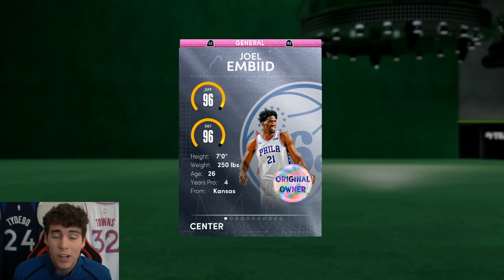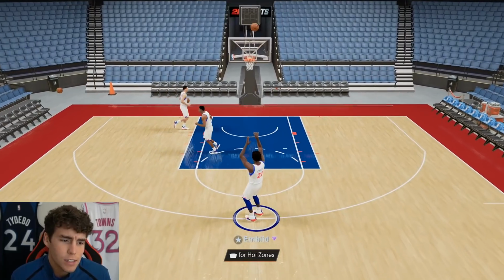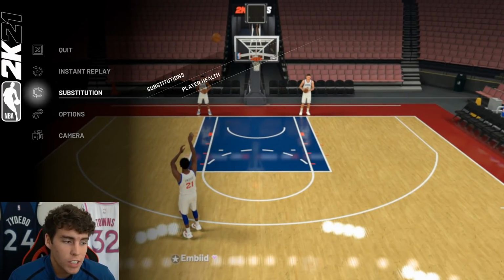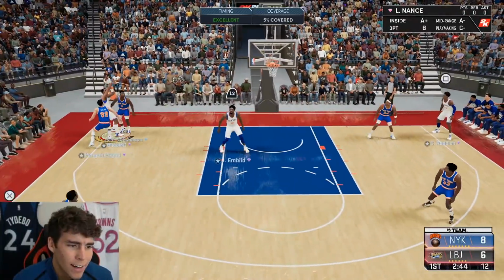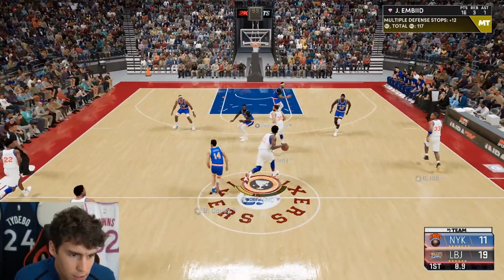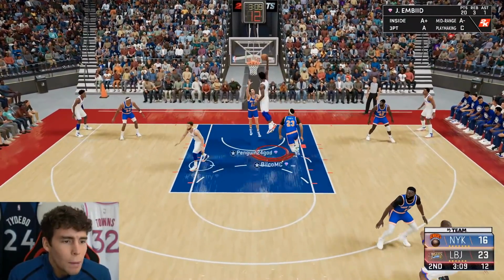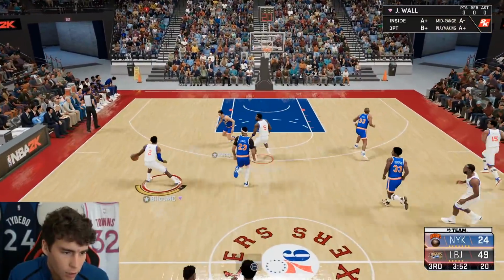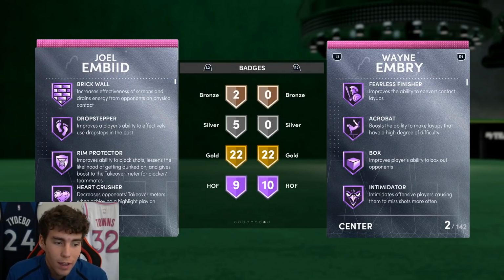PINK DIAMOND JOEL EMBIID GAMEPLAY! SHOULD YOU TRUST THE PROCESS IN NBA 2K21 MyTEAM?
These new Season of Giving packs contain a multitude of players and cards for this promo in NBA 2K21 MyTeam. These cards include pink diamond Joel Embiid, diamond Cliff Hagan, amethyst Gerald Wallace and Ruby Matisse Thybulle. In this video, I do a gameplay with pink diamond Joel Embiid. Pink diamond Joel Embiid is one of the top centers in MyTeam. He can get it done both in the paint and on the perimeter on offense. He is also a great defender with fairly good speed for a center. How does he compare to the other top centers such as pink diamond Blake Griffin and diamond Tim Duncan? Is he worth getting for your no money spent, budget or god squad?